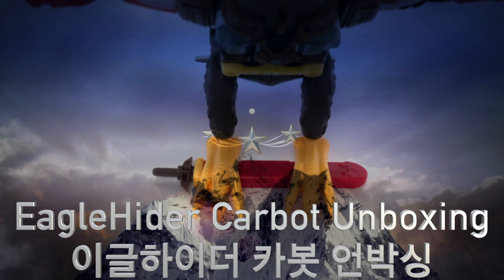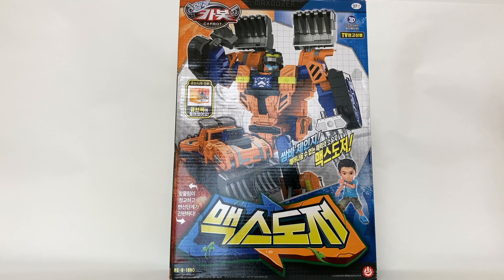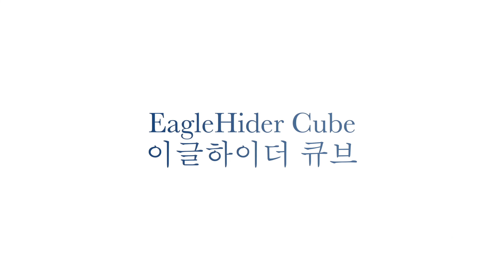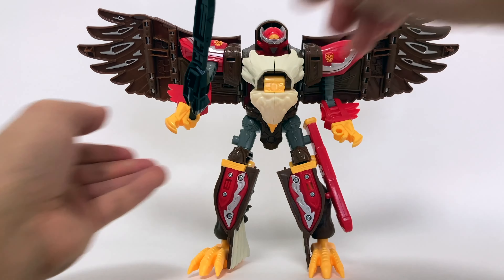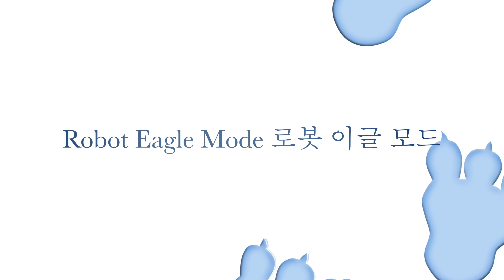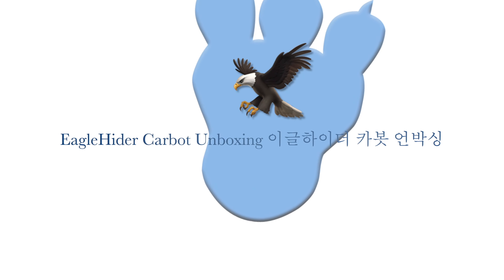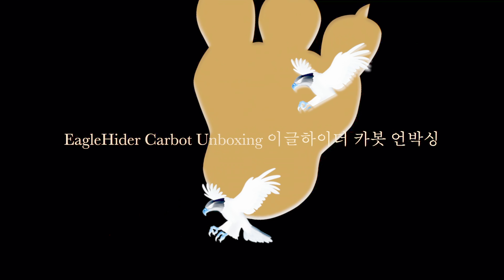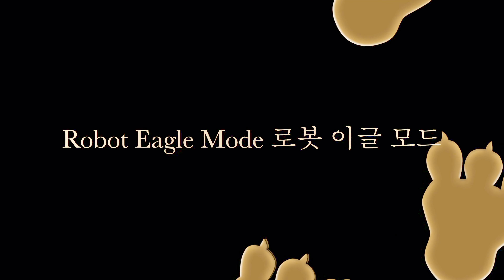HelloCarbot KoreaToy robotcar 헬로카봇 이글하이더 맥스도저 저스포스 레드와일러 나이트호퍼 언박싱놀이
Click "To see more details" for more information and explanations on this video! 이 동영상에 더 많은 내용과 설명을 보고 싶으시면 "더보기"를 클릭하세요!

📖 Parents' Textbook - Parents read and study children's textbook, and study English together with children by “playing names”! - The name of the toy will be remembered for a lifetime in children's memory.

📖 학부모님의 교재 - 학부모님이 아이들의 교재를 읽고 공부하시면서, 아이들과 함께 영어공부 “놀이이름” 해요! - 아이들의 기억에 장난감 이름은 평생 기억될 것입니다.

🔖 Parents' Textbook 학부모님의 교재(교과서)

🔖English Words and Korean Words 영어 단어들 그리고 한국어 단어들

EagleHider Carbot Unboxing
이글하이더 카봇 언박싱

Samba Carbot Box
쌈바 카봇 박스

Open EagleHider box
오픈 이글하이더 박스

EagleHider Cube
이글하이더 큐브

Weapon Sword
웨펀 소어드

EagleHider Buddies
이글하이더 버디즈

Robot Eagle Mode
로봇 이글 모드

In The Winter
인 더 윈터

* Mode 모드 - 형태, 모양, 상태, 방법, 방식, 양식, 관행

[ HelloCarbot Casting Introduction 헬로카봇 출연진 소개 ]

* Hello 헬로 - 안녕(인사) 하세요

* Carbot 카봇 - Car 자동차 + Robot 로봇 = Carbot 카봇

🦅 Eagle Hider 이글 하이더 - 흰머리수리 카봇. “이글이글 타오르는 눈빛, 이글하이더! 나는 진지하다! 한마디로 진지 이글!” 흰머리수리로 변신하는 카봇. 멀리 떨어져 있는 것도 잘 찾아내고 검술도 뛰어나다. 대신 너무 진지해서 유머 감각이 없는 것에 고민이 많다. 특기는 눈에서 쏘는 이글 아이 레이저, 고음을 쏘는 이글 웨이브 등이 있다.

* Eagle 이글 - (동물) 독수리, (천문) 독수리자리

* Hider 하이더 - 숨기는[감추는] 사람[물건]

🤖 내 옆에 멋지고 힘센 비밀친구가 있다면… 그 비밀친구가 자동차 변신로봇이라면?! 더욱 신나는 헬로카봇이 온다! 걱정 안녕! 짜증 안녕! 슬픔과 우울은 굿~바이!! 즐겁고 신나는 쌈바 카봇의 세계로! 춤추고 노래하는 카봇들과 함께하는 헬로카봇 시즌11 쌈바!

💃🏻🕺🏻Samba 쌈바(삼바) - 단어는 브라질 리우데자네이루 지역에서 노예들이 개최한 댄스 파티. 'Samba de Janeiro'와 진짜 쌈바(삼바) 댄서를 대동하였다.

아프리카에서 기원한 브라질의 음악, 춤의 장르이다. 노예 무역과 아프리카 종교 문화를 통해 전파되었다. 쌈바라는 단어는 브라질 리우데자네이루 지역에서 노예들이 개최한 댄스 파티에 대한 공통적인 호칭뿐만 아니라 "춤을 위한 초대"를 지칭하는 킴분두(앙골라 토속어)의 “Semba 셈바"에서 파생되었다.